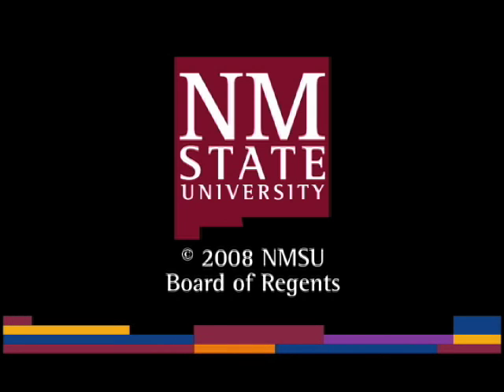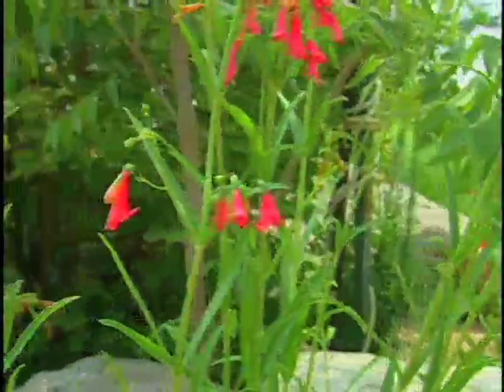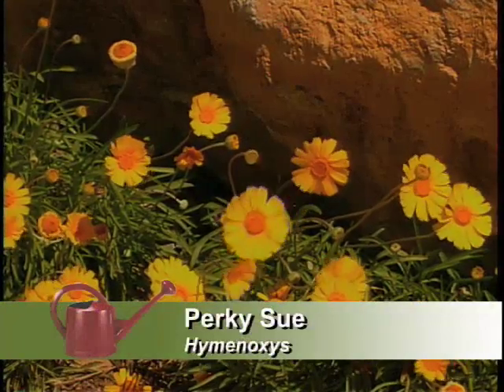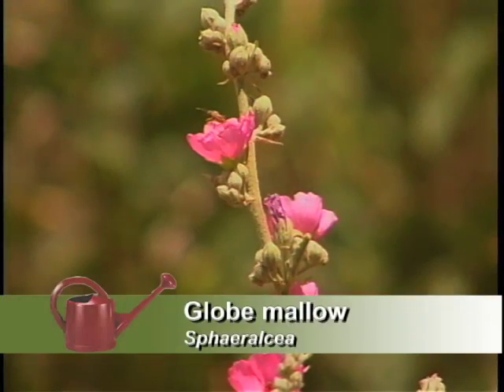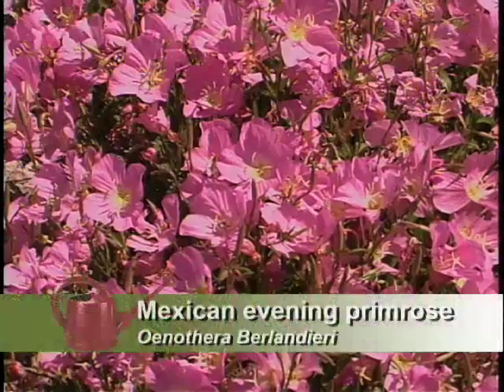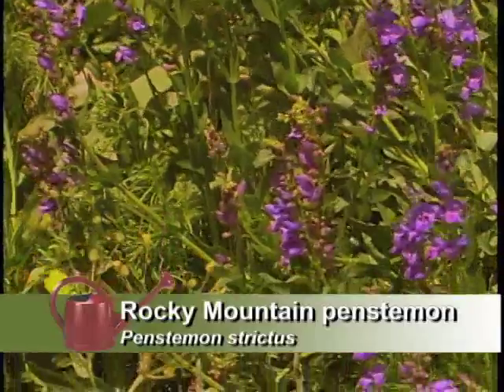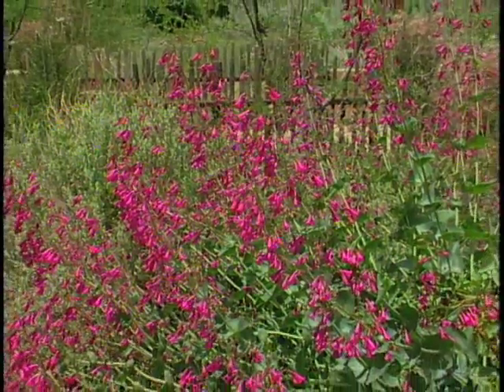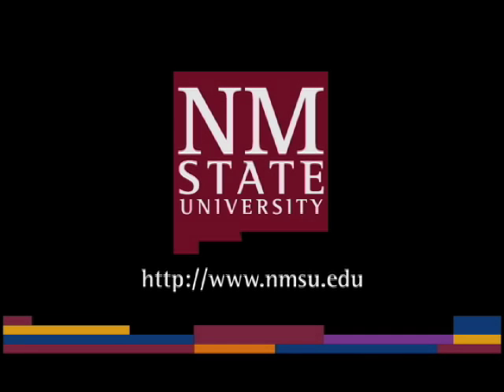Southwest Parks and Gardens - Rio Grande Botanic Garden - Flowers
Southwest Parks and Gardens - Rio Grande Botanic Garden - Flowers - New Mexico State University 2004 -   - Video furnished by Media Productions, New Mexico State University. Noncommercial use only. Public Parks and Gardens of the Southwest. Southwest Yard and Garden, known for showcasing spectacular home landscapes of the great American Southwest, now brings you the best of our region's public parks and gardens, drawn from more than 20 of our most popular episodes.  Join host Curtis Smith as he meets with caretakers of some of the finest plant collections in the world.